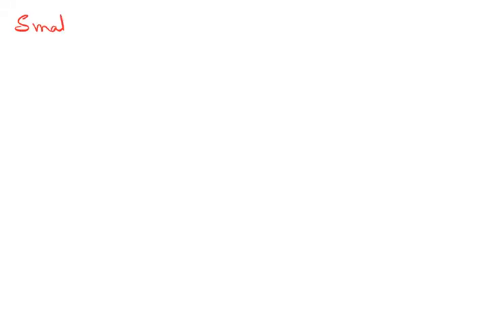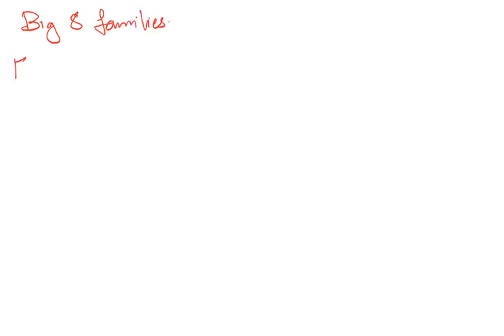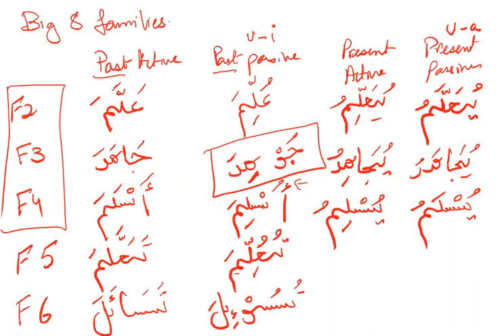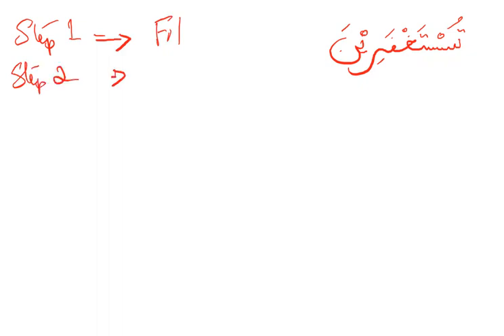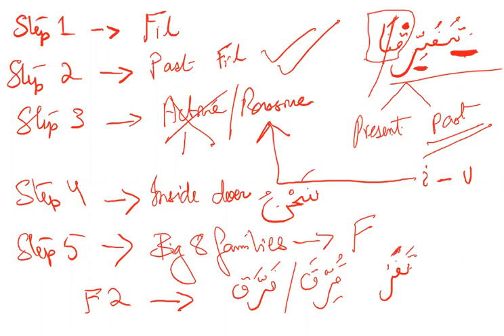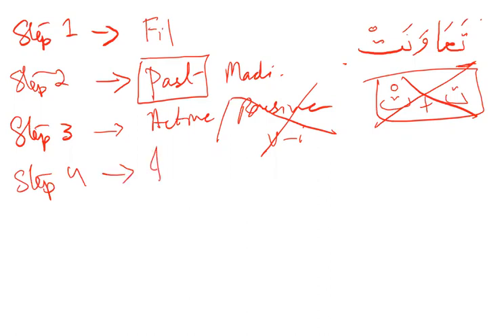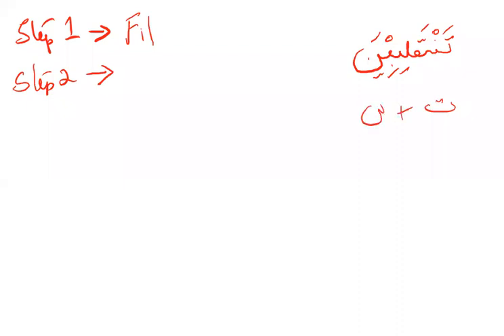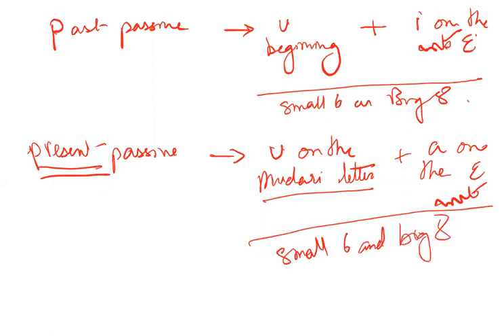SARF REVIEW PART 3